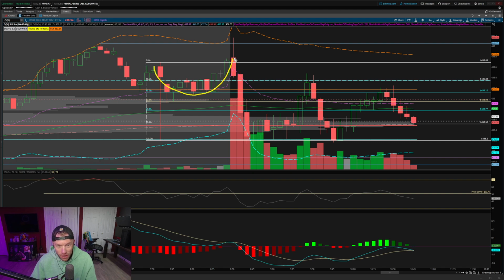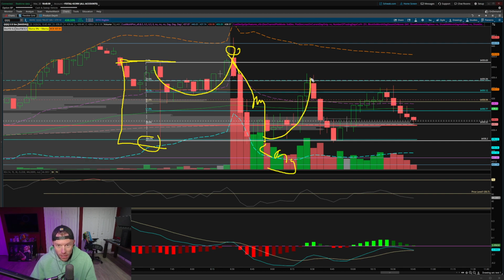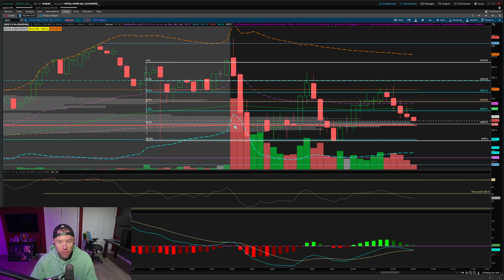QQQ recap $10,000 GREEN! Fibonacci kills it